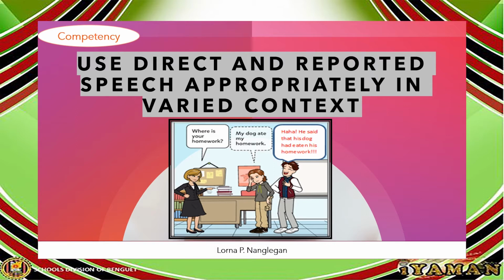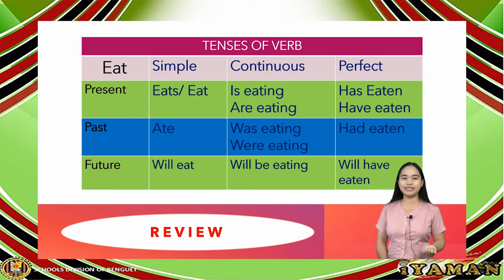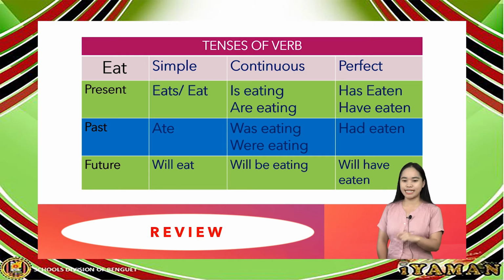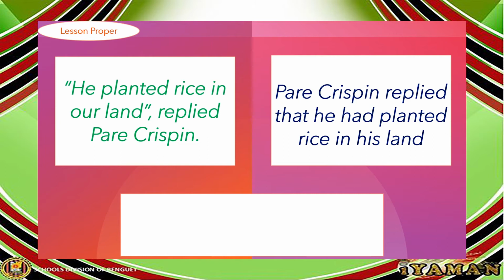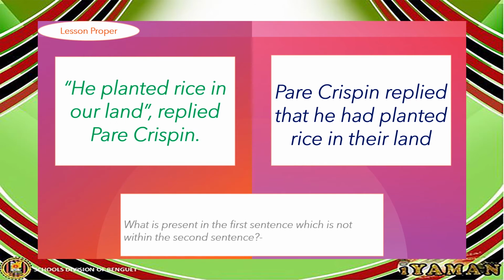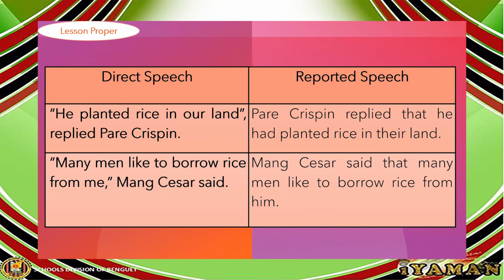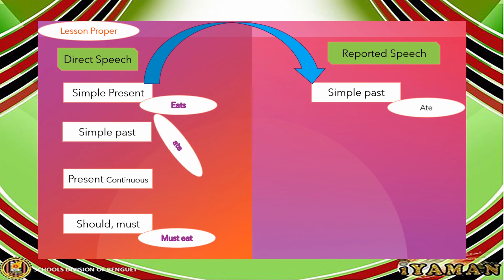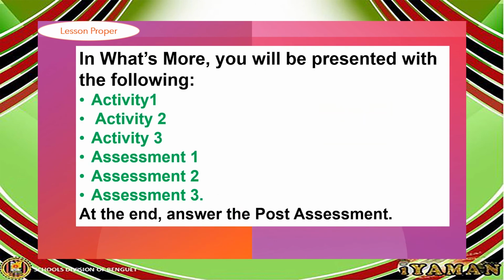English7 Q1 W5 Direct & Reported Speech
This video takes you through a meaningful learning experience of exploration and discovery while you learn more about the direct and reported speech and how would you apply the things you will learn in your daily lives.